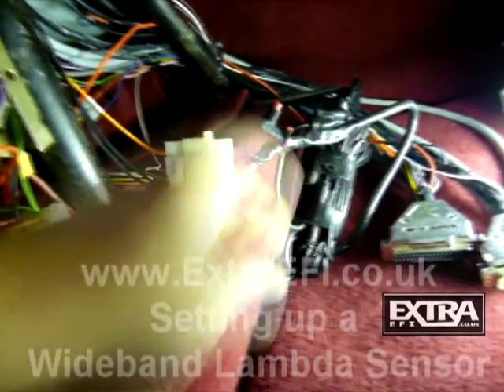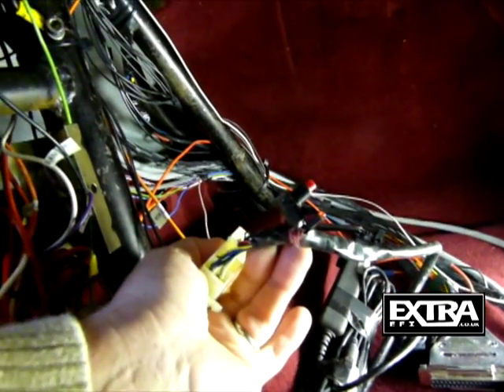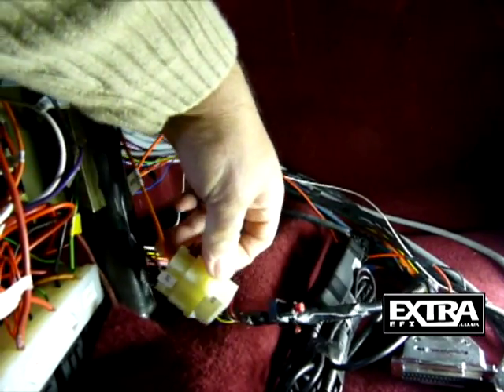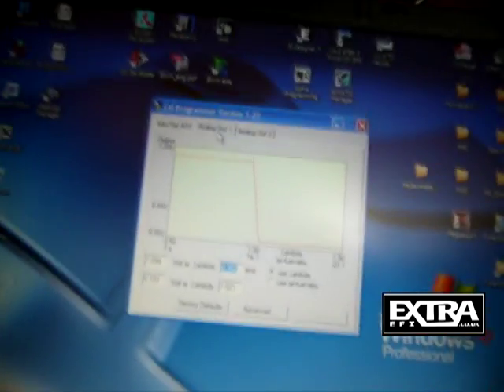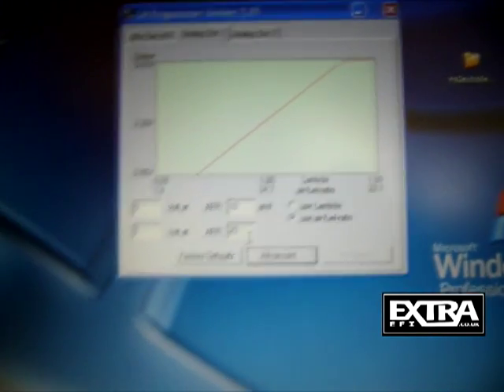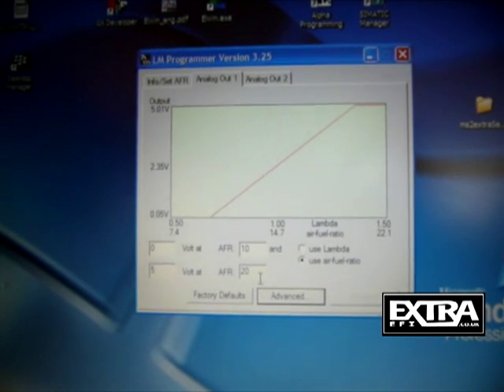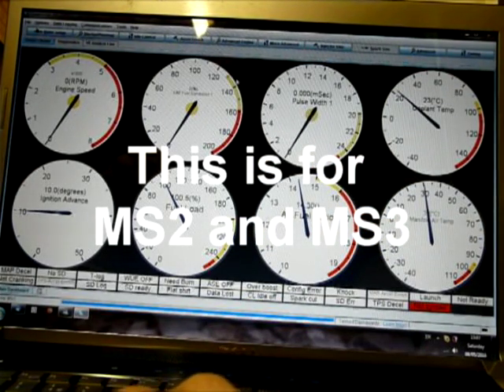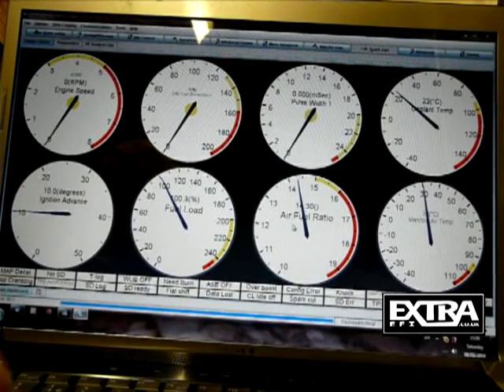Wideband Lambda (O2) Setup.avi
How to setup your wideband lambda sensor on an ExtraEFI MegaSquirt ECU.